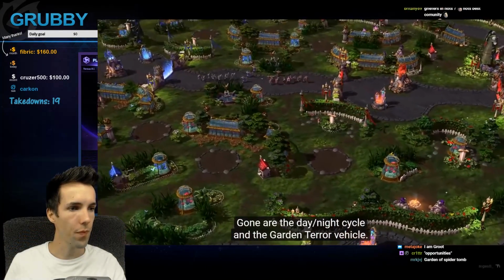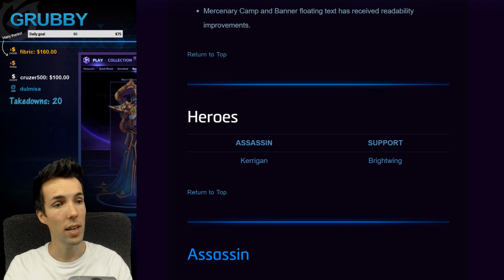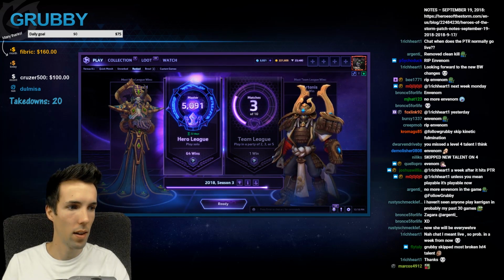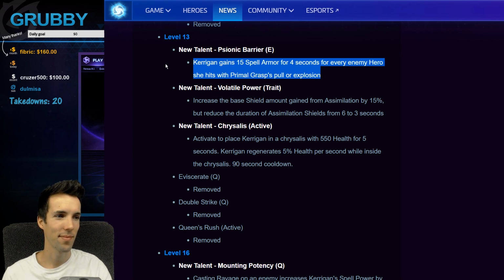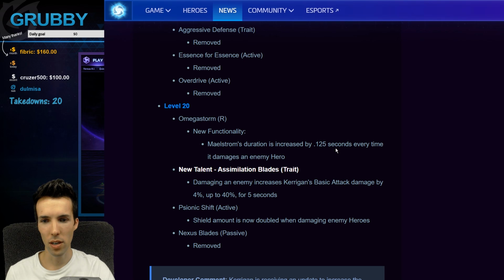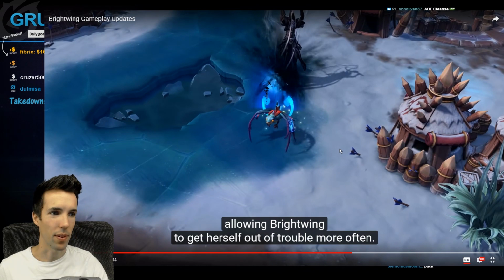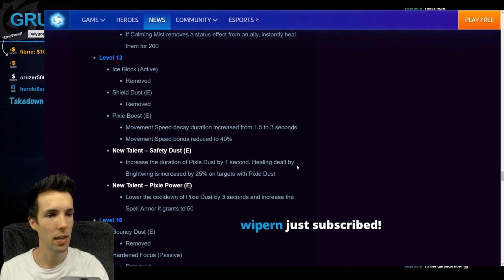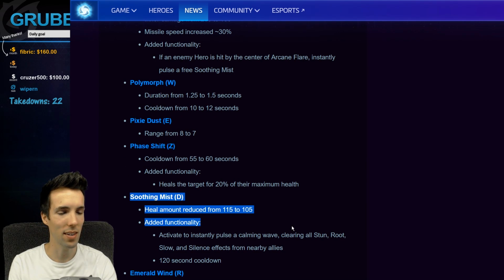Grubby | Heroes of the Storm - Grubby Previews - Patch Note - Kerrigan & Brightwing Rework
Kerrigan & Brightwing Rework (live on 18-September-2018)